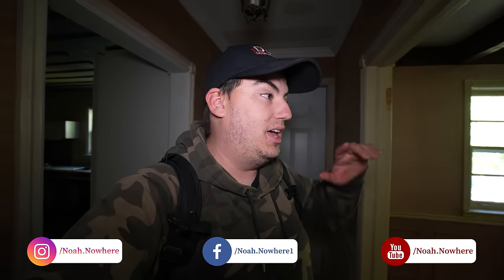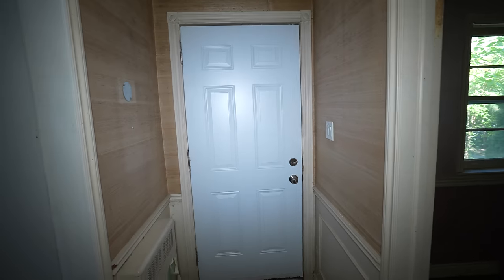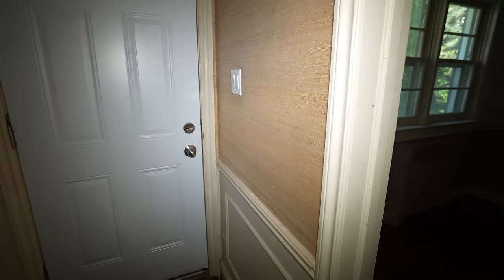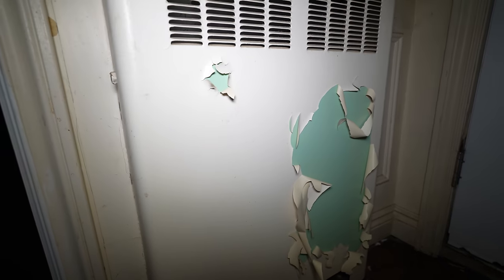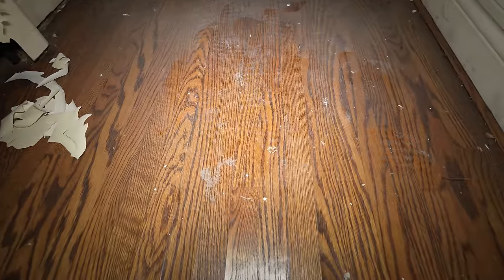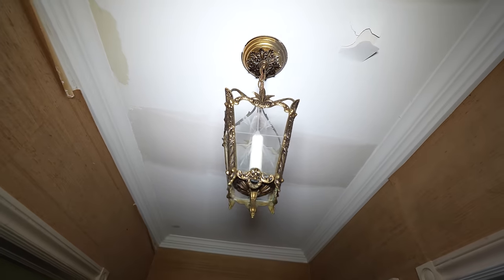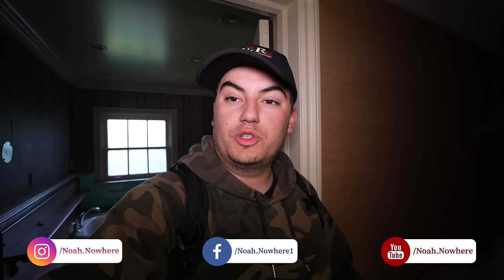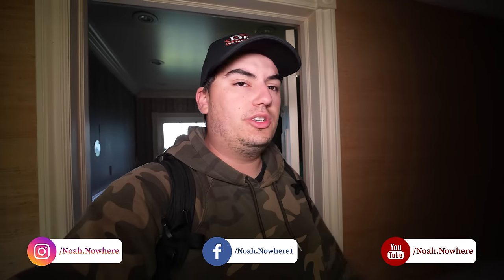Stunning ABANDONED 1940s Estate Home - WHERE DID THEY GO?!?!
in today's explore we venture inside this gorgeous home built in the 1940s! unfortunately this home will be demolished to make way for a new McMansion.

Chris
Hailey
Colleen
Kathleen
Angela
Chris B
Karen Sinden
Lance
Lindsay A
Kindle
Vanessa & Tory
Mark
Amber
Nathaniel H
Santa Andrew Bailey
Roxanne T
Becky